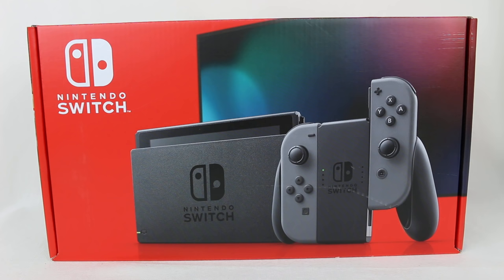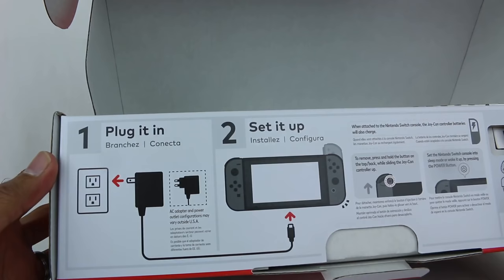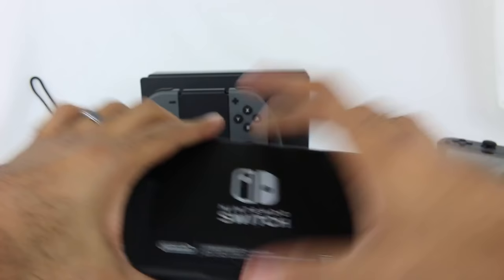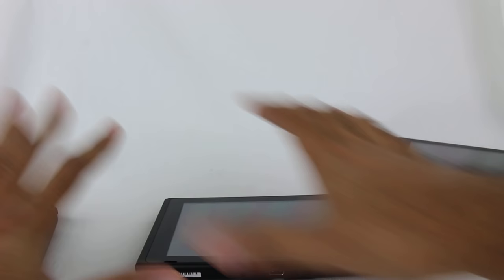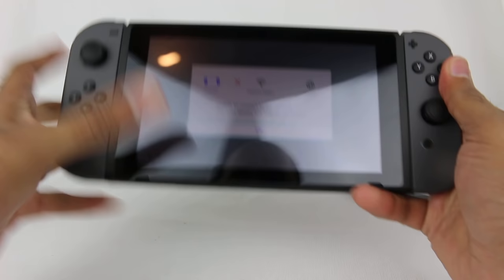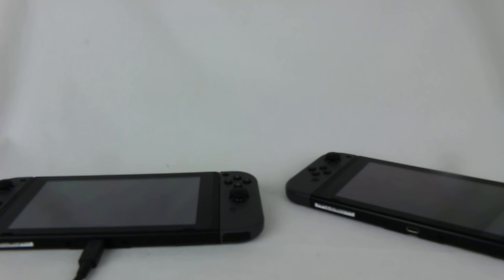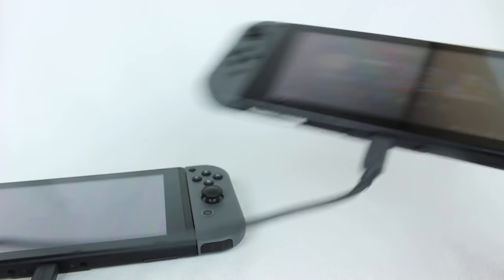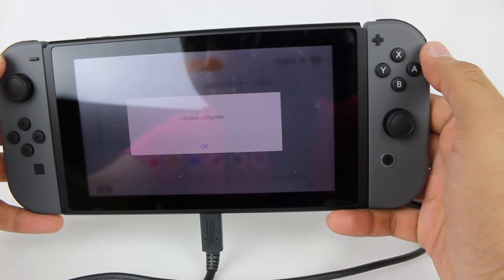NEW Nintendo Switch Unboxing & Setup!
Nintendo has released an upgraded version of the Nintendo Switch with improved battery life! It is the exact same as the original Switch, but the internals are slightly different, giving the system longer battery life. There are no graphical improvements or anything else, so there's very little reason to upgrade for existing Switch owners, unless you use it as a handheld a lot and battery life is very important to you. I wanted to take the plunge, so check out my unboxing of the new model, comparison with the old system, and a walkthrough of the setup process and how to transfer data between the systems.